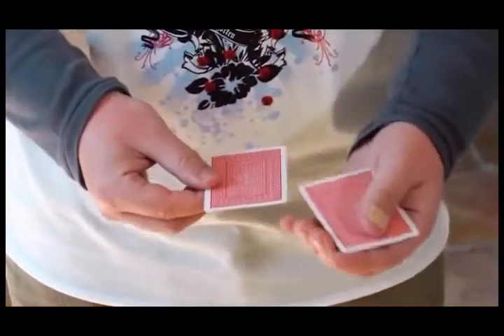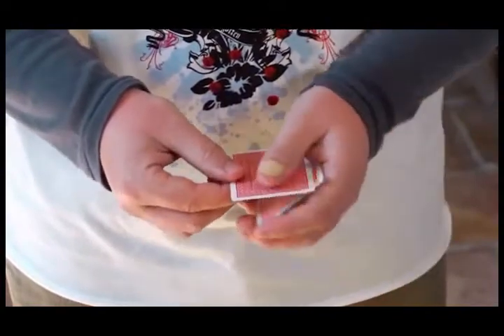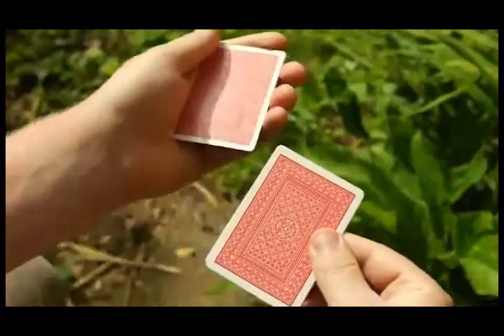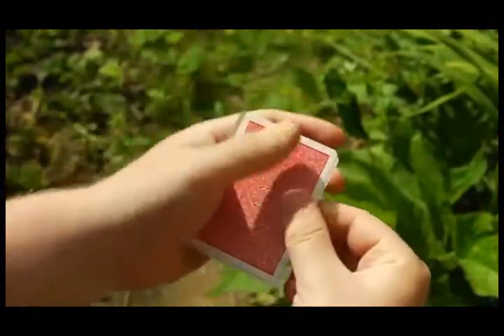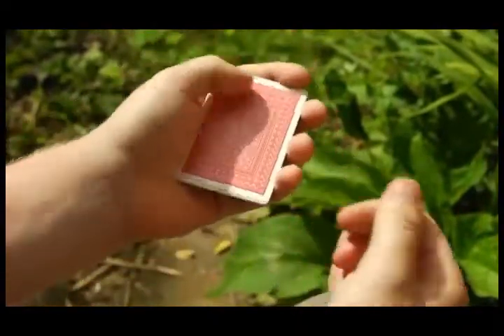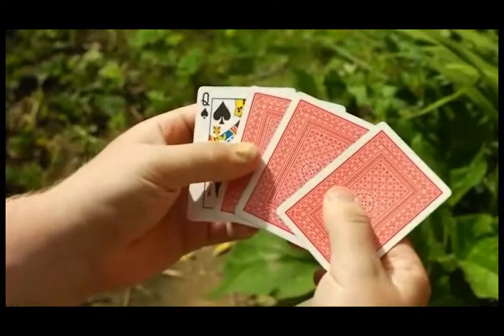The Elmsley Count Project by Liam Montier & Big Blind Media